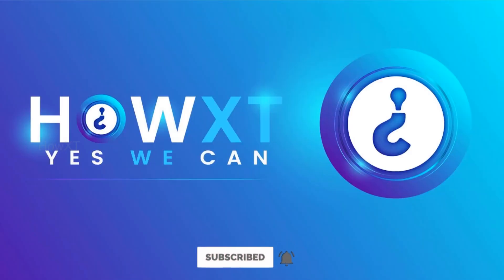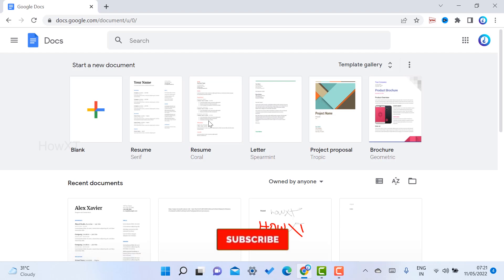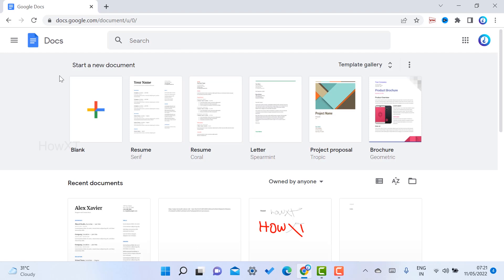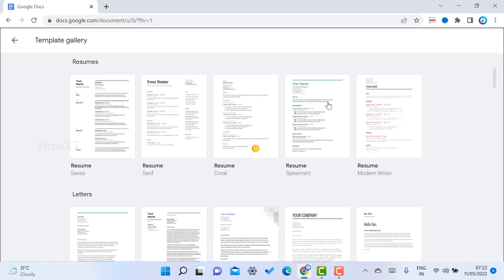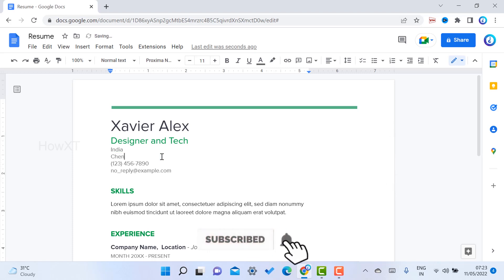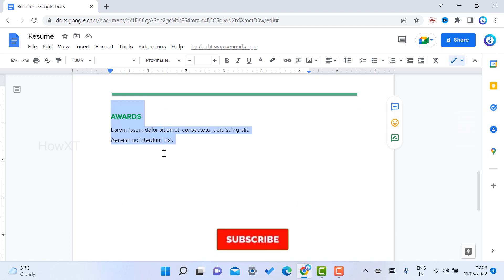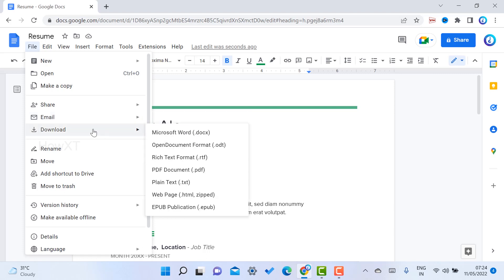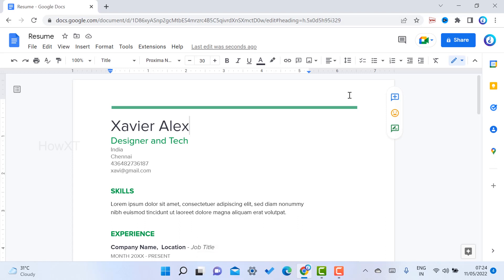How to Create Resume in Google Docs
This video tutorial will help you How to create resume in google docs